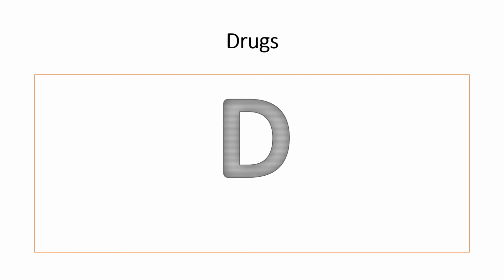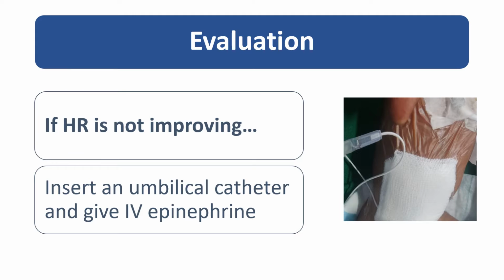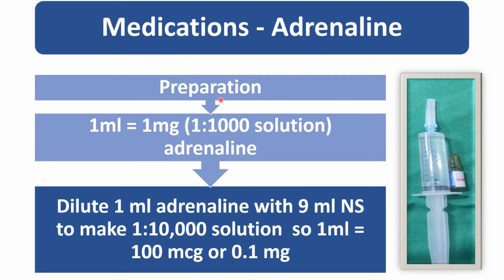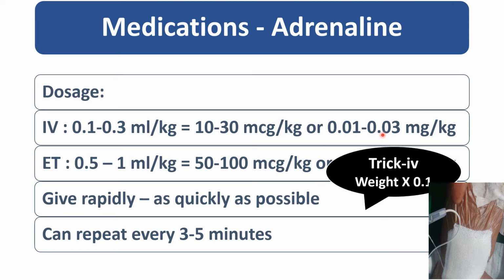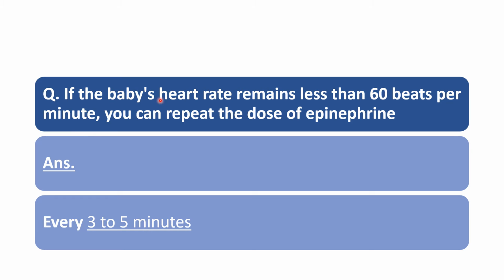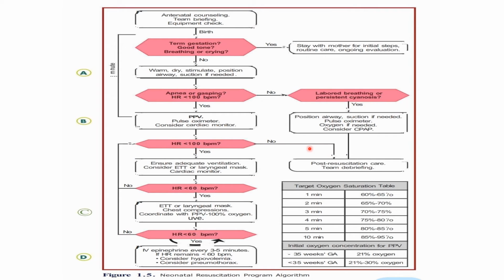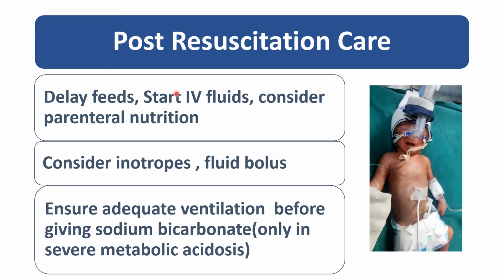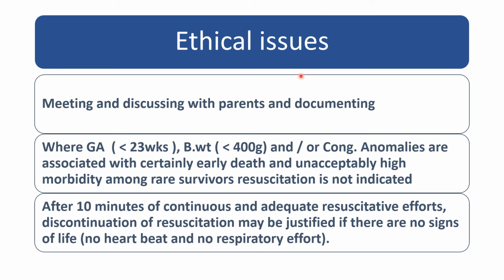Neonatal Resuscitation (Part-5) | AAP 2020 Guidelines | Drugs (Step-D)